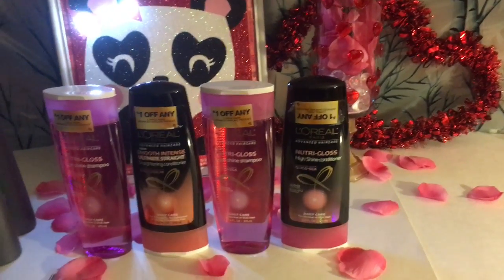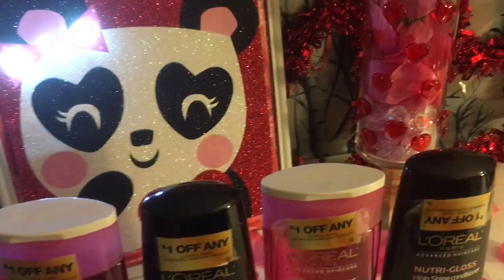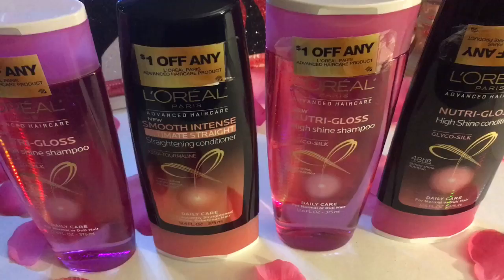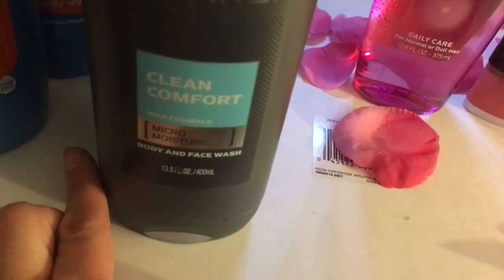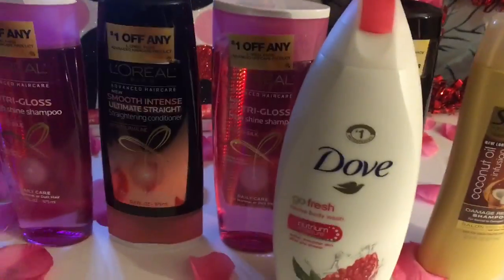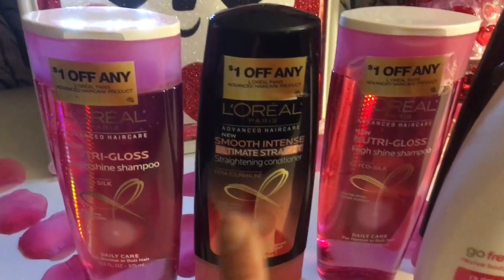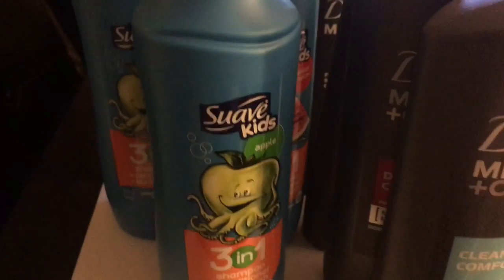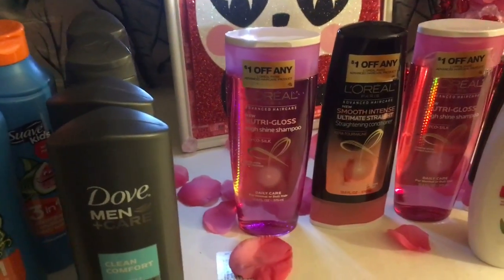2017 FIRST COUPON HAUL